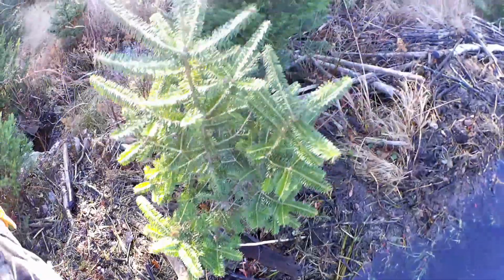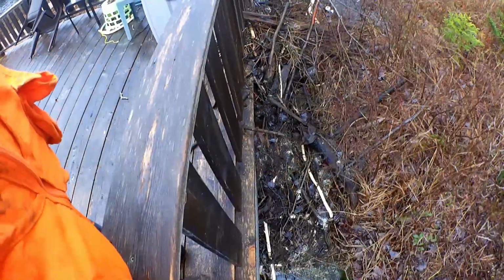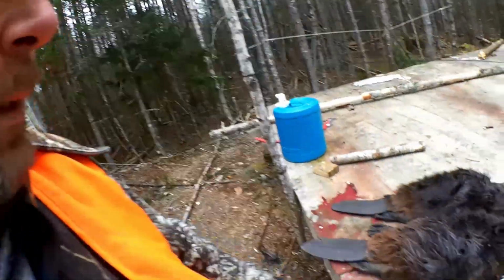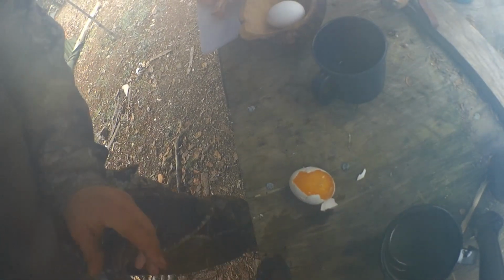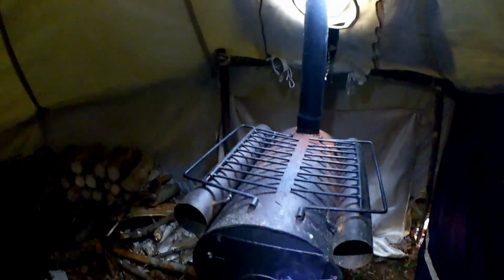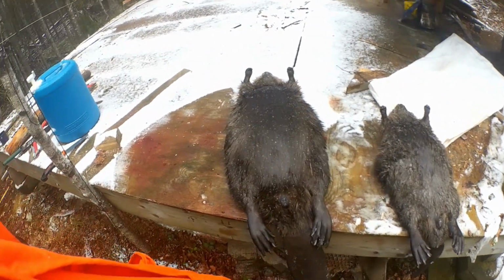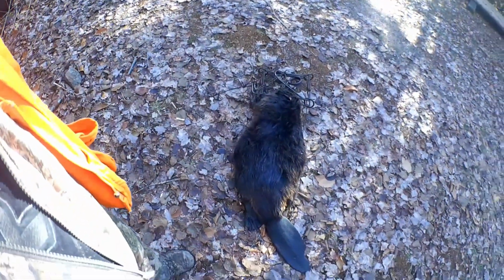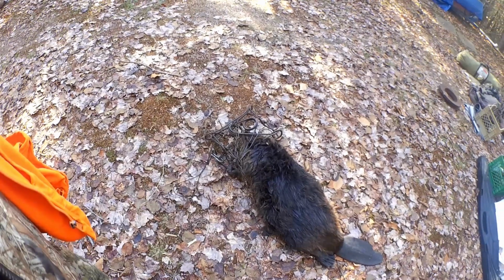Hunting/Trapping Trip 2018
Not much luck hunting. No deer, or bear, but some good trapping.  Camped in a military tent with 3 weather warnings